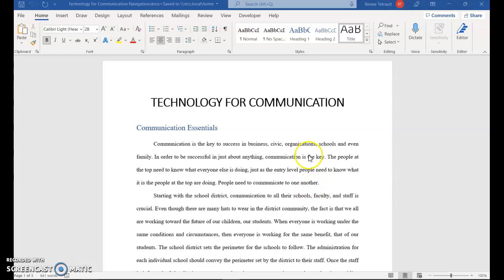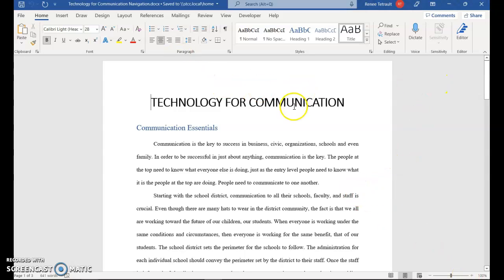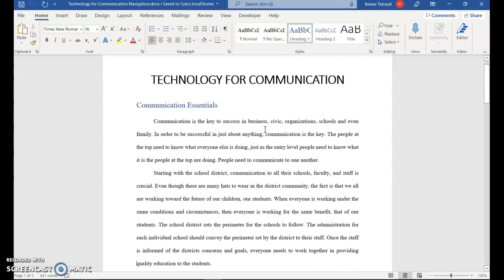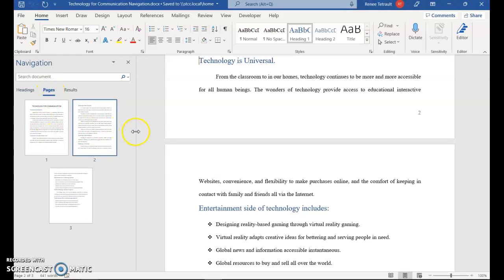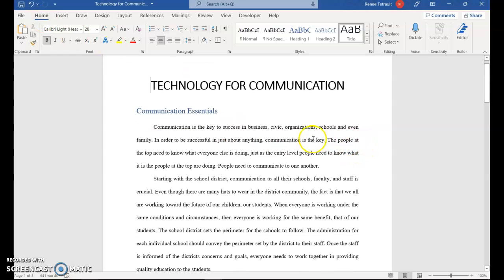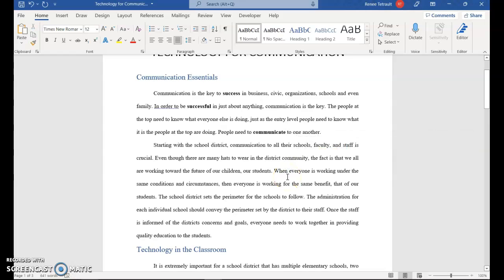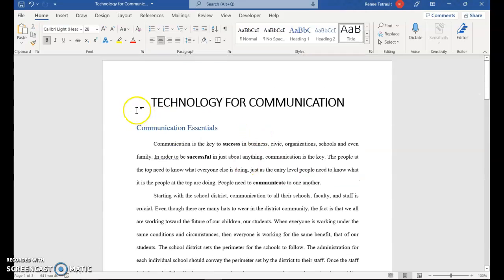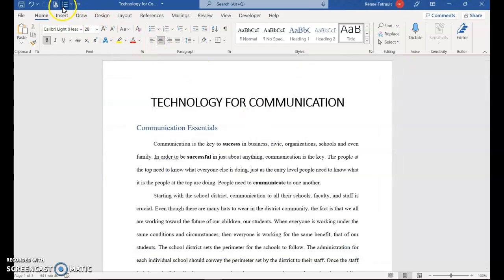Word Module A Technology for Communication